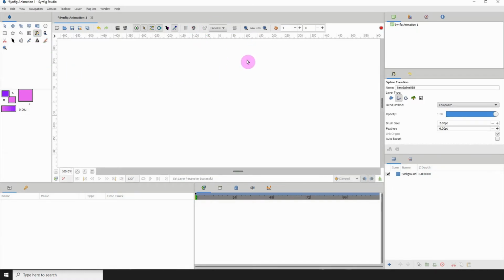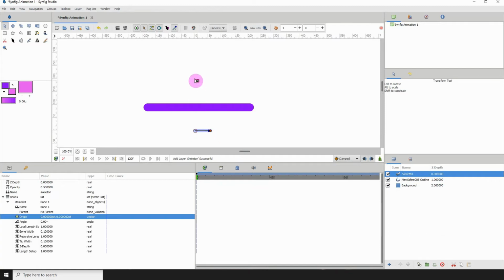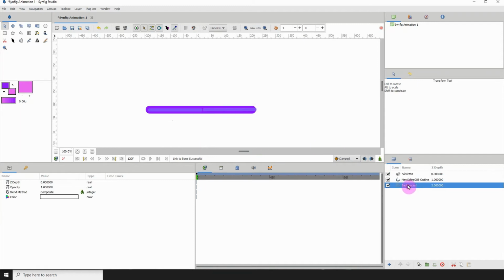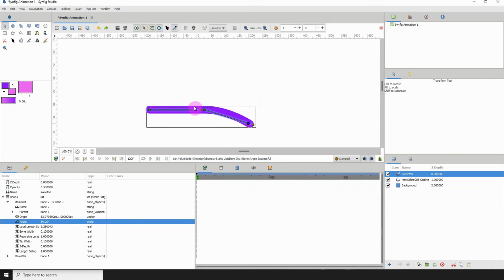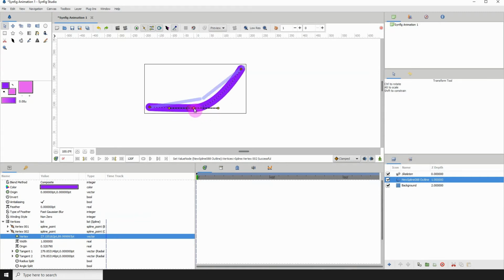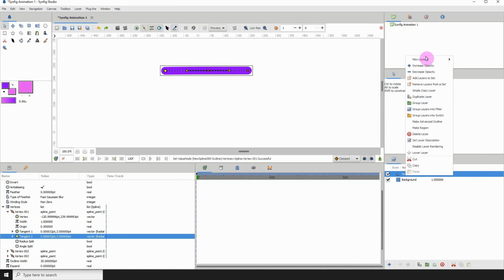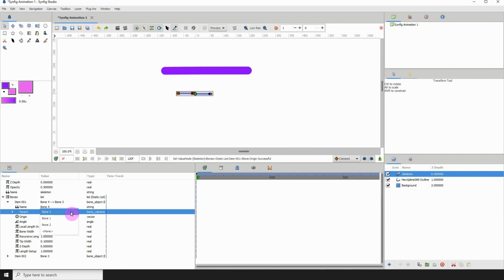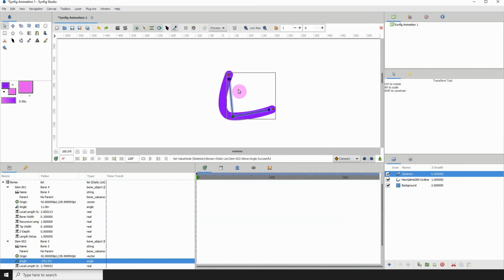Synfig for beginners: 43 - Bendy Arms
In this tutorials I show you how to create a single arm that bends using bones